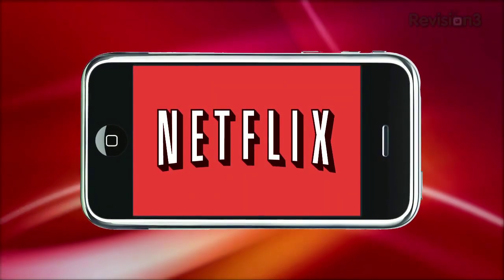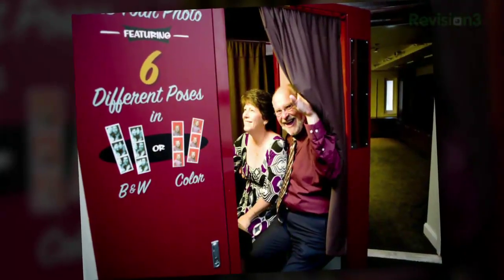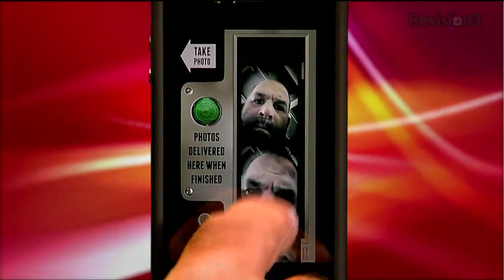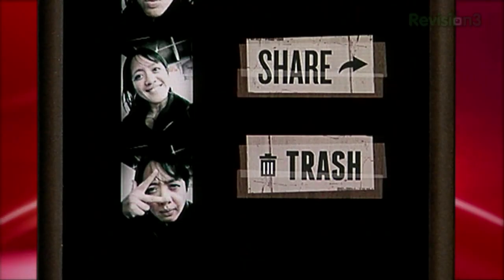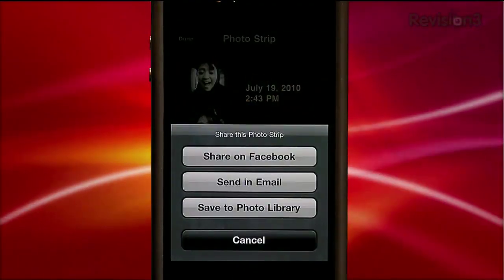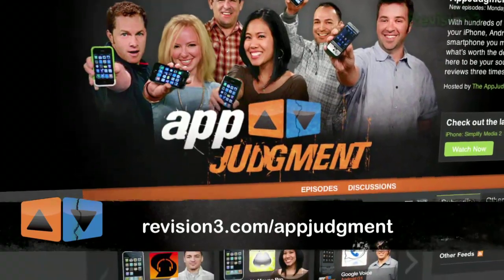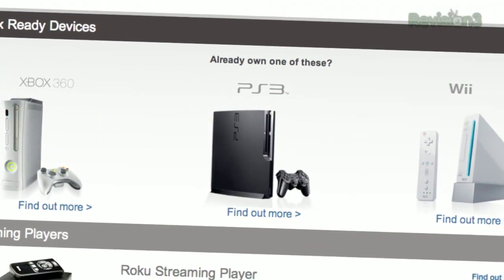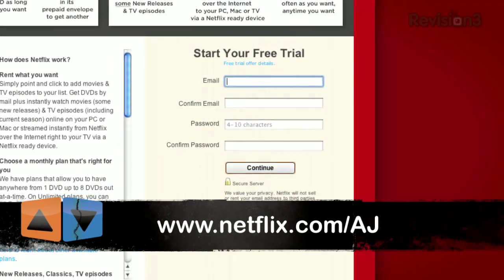A Photobooth in Your Pocket! IncrediBooth for the iPhone - AppJudgment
Photo-booths, solo or packed with friends, are way too much fun. Can a 99 cent app for the iPhone 4 come even close? Watch the video to find out!